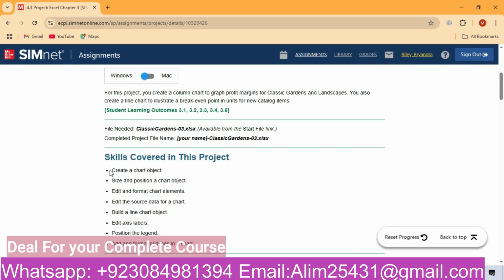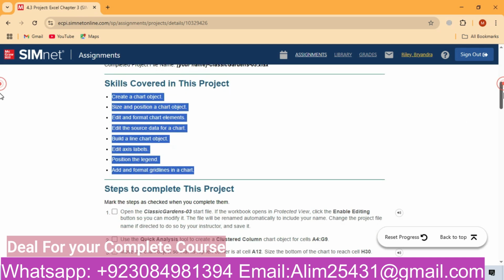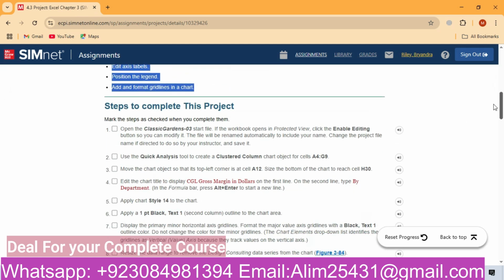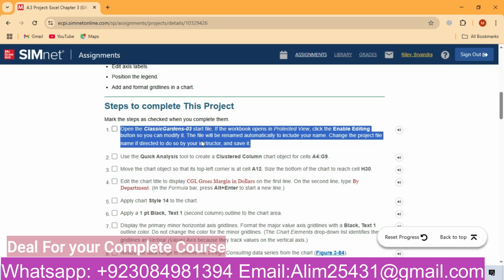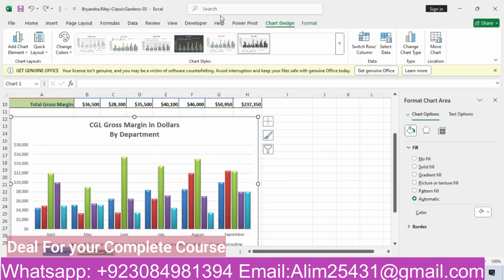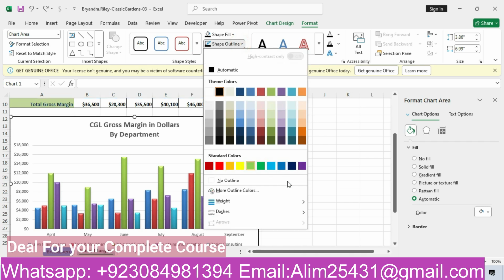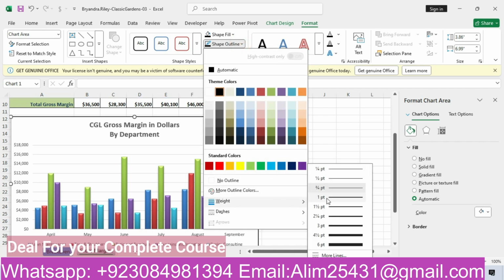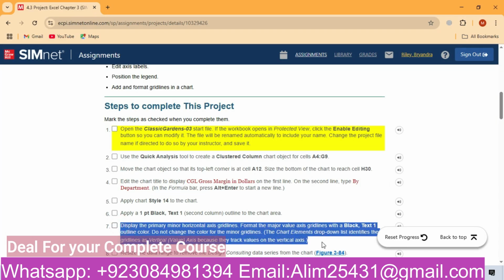4.3 Project: Excel Chapter 3 (SIMnet) Independent Project 3-4 | COURSE NAME CIS108 - MASTER 20250127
#4.3 Project: Excel Chapter 3 (SIMnet) Independent Project 3-4

#4.3 Project: Excel Chapter 3 (SIMnet) Independent Project 34
Project: Excel Chapter 3 (SIMnet) Independent Project 3-4
#4.3 Project: Excel Chapter 3 (SIMnet) Independent Project 3-4 | COURSE NAME CIS108
Independent Project
MASTER 20250127
#4.3 Project
Excel Formatting
Excel Functions
Excel Charts
Data Analysis
pivottables s
Conditional Formatting
Spreadsheet Skills

Open the ClassicGardens-03 start file. If the workbook opens in Protected View, click the Enable Editing button so you can modify it. The file will be renamed automatically to include your name. Change the project file name if directed to do so by your instructor, and save it.

Use the Quick Analysis tool to create a Clustered Column chart object for cells A4:G9.

Move the chart object so that its top-left corner is at cell A12. Size the bottom of the chart to reach cell H30.

Edit the chart title to display CGL Gross Margin in Dollars on the first line. On the second line, type By Department. (In the Formula bar, press Alt+Enter to start a new line.)

Apply chart Style 14 to the chart.

Apply a 1 pt Black, Text 1 (second column) outline to the chart area.

Display the primary minor horizontal axis gridlines. Format the major value axis gridlines with a Black, Text 1 outline color. Do not change the color for the minor gridlines. (The Chart Elements drop-down list identifies the gridlines as Vertical (Value) Axis because they track values on the vertical axis.)

Resize the data range to remove the Design Consulting data series from the chart (Figure 3-84).
Resize the chart by dragging the resize pointer
Figure 3-84 Dragging the resize pointer

Select cell A1 and click the BreakEven sheet tab.
Review break-even formulas and build the data source for a line chart.

Select cell B8. The margin per unit is calculated by subtracting the variable cost from the sales price.

Select cell B10. The formula divides the fixed cost by the sales price minus the variable cost (margin per unit). The results are rounded to show no decimal places.

Review the references and formulas in row 15. Build a table for the chart by copying the formulas in row 15 to the blank rows below it up to and including row 24.

Select cell B5 and type 200. Verify that at this price, the break-even point is 200 units. This is the level at which the profit covers all costs.
Create a line chart.

Select cells B14:C24 and E14:F24.

Create a 2-D Line chart with markers for each line.

Position the chart object to start at cell A26 and to reach cell H45.
Edit the source data.

Click the Select Data button [Chart Design tab, Data group].

Click Edit in the Horizontal (Category) Axis Labels area (Figure 3-85). Excel has determined a scale for the category labels, but you can override those results.
Reset the axis labels to override the default number scale
Figure 3-85 Axis labels reset override default number scale

Select cells B15:B24 for the Axis label range and click OK.

Deselect the # Sold box in the Legend Entries (Series) area and click OK (Figure 3-86). These are category labels and should not be plotted as a line.